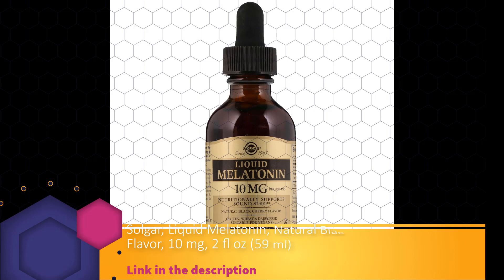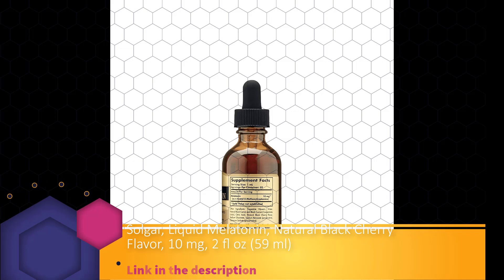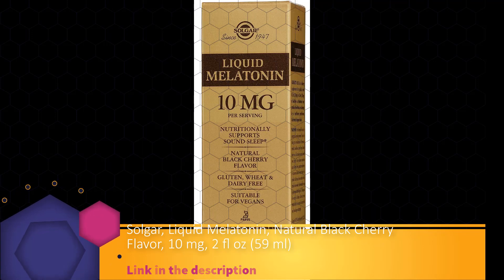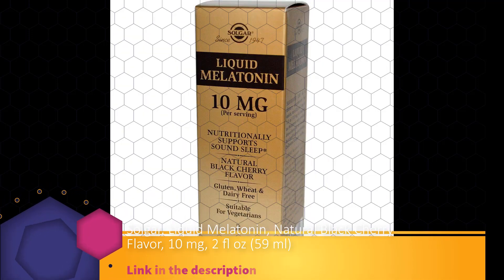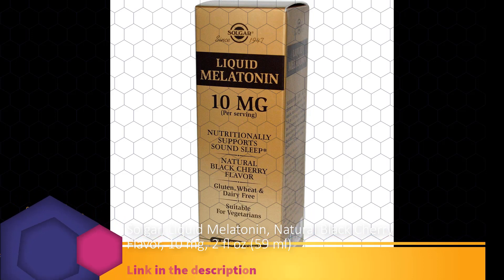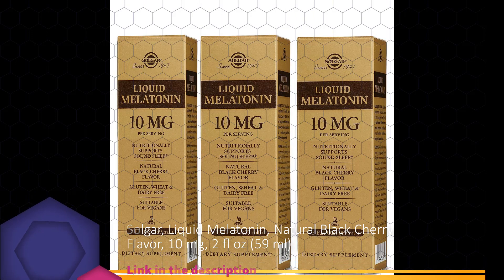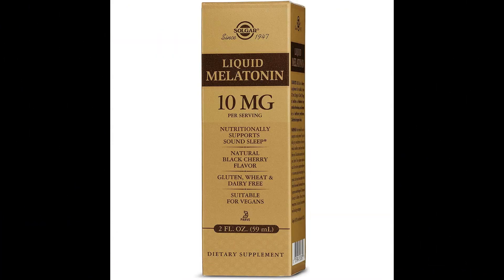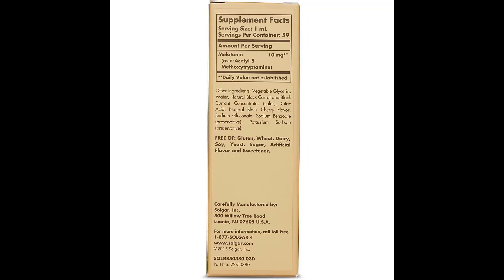Solgar, Liquid Melatonin, Natural Black Cherry Flavor, 10 mg, 2 fl oz (59 ml)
As a dietary supplement for adults, take 0.5 ml (5 mg) or 1.0 ml (10 mg) at bedtime as Melatonin may produce drowsiness, or as directed by a healthcare practitioner. Calibrated dropper inside. For occasional sleeplessness.